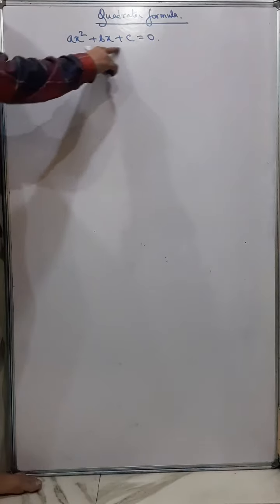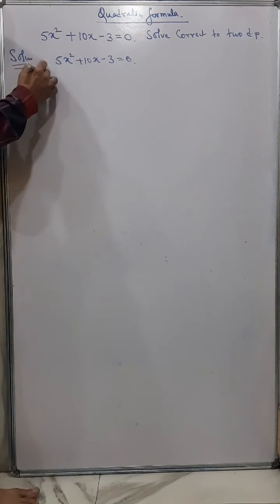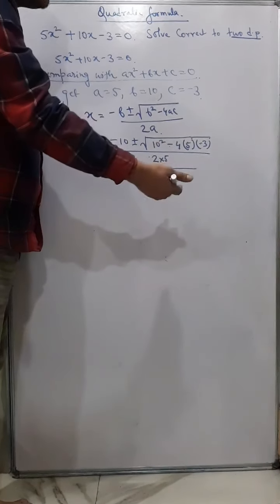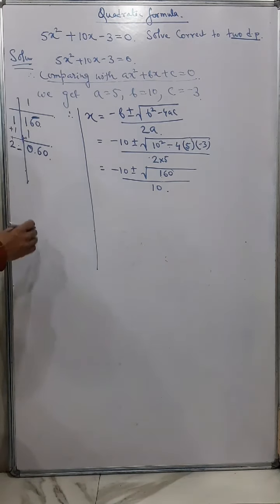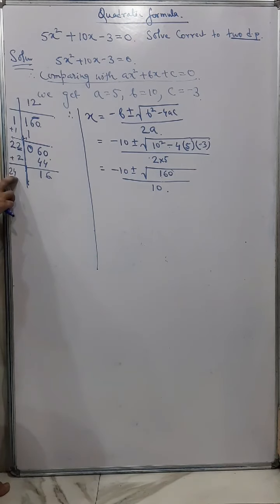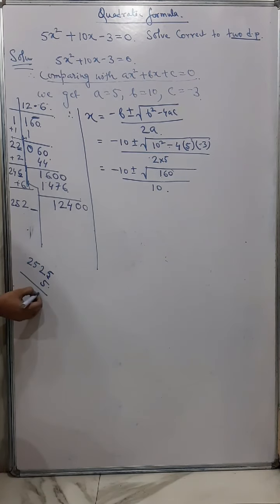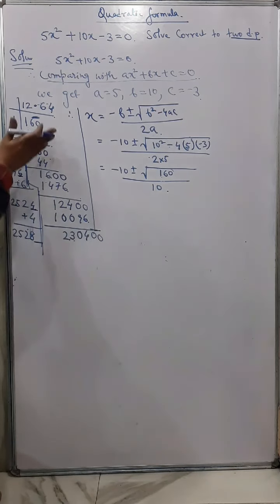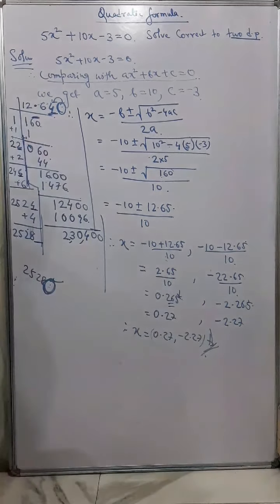Quadratic equation part 4 class 9